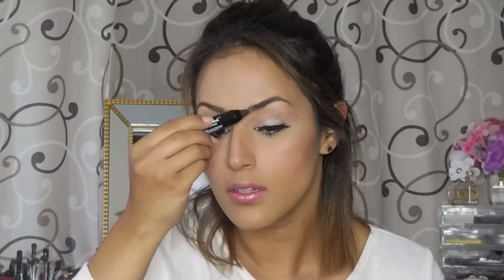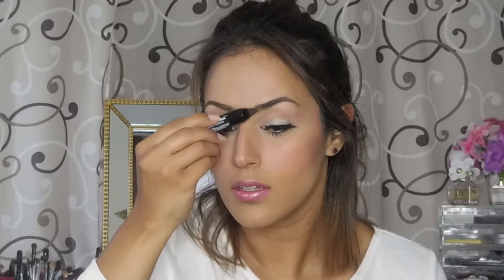Maybelline Brow Precise | Brow Pomade Drama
Hey everyone! So I reviewed these products and their definitely worth trying. They are amazing and just as great quality as higher end ones. Hope you enjoy this video. Thanks for supporting my channel. xoxo